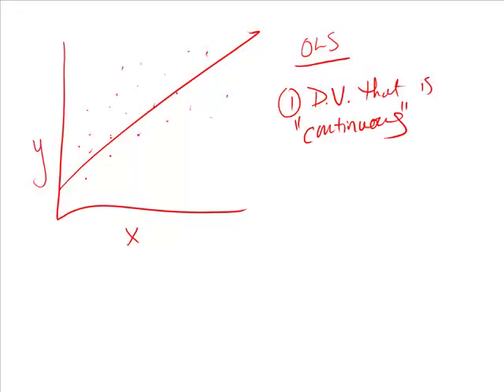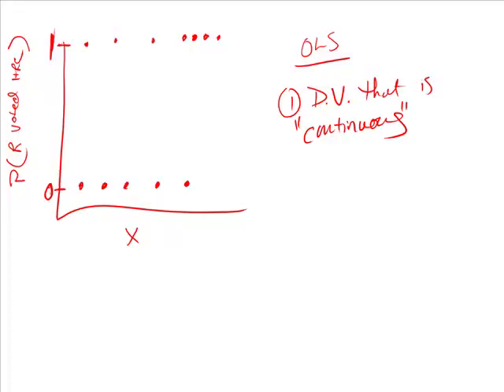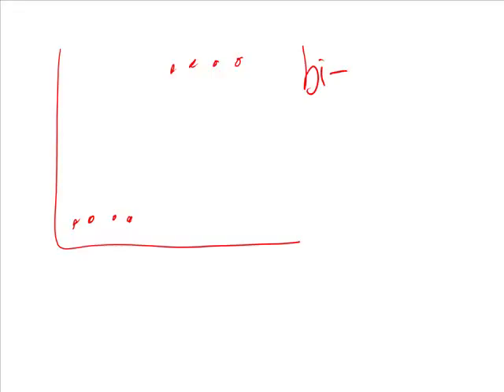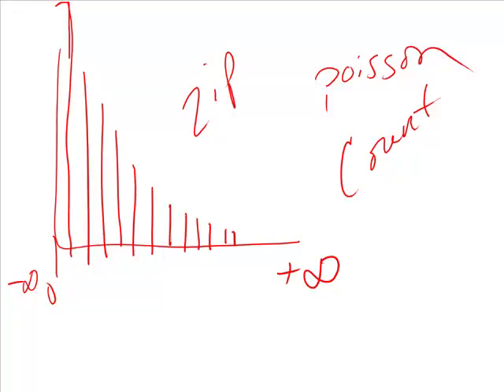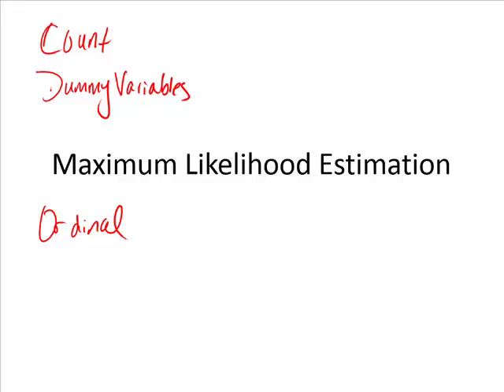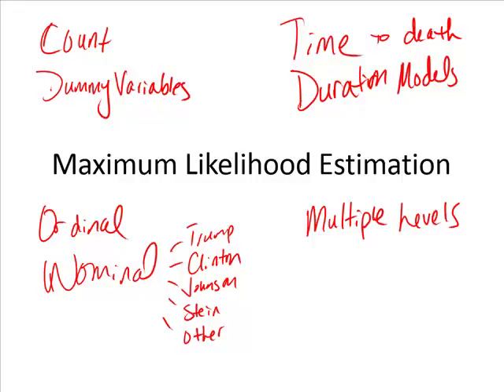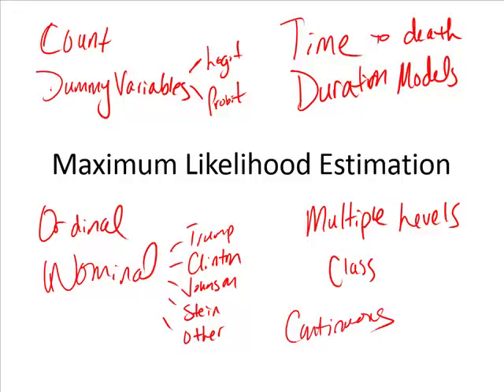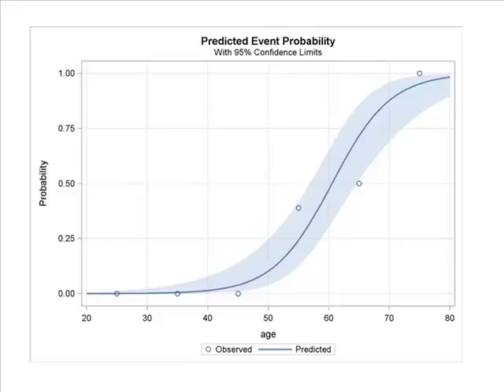POLI 205 120516 MLE Intro